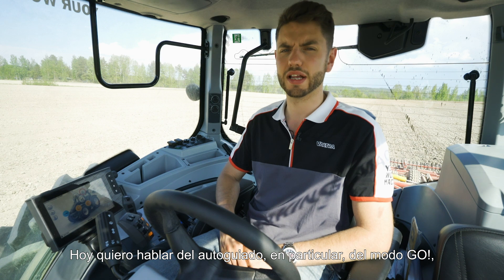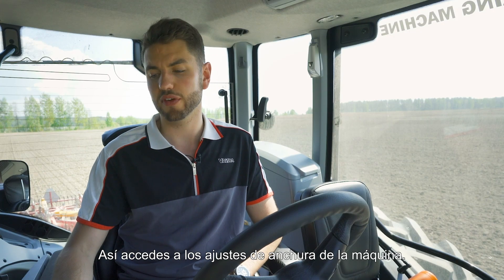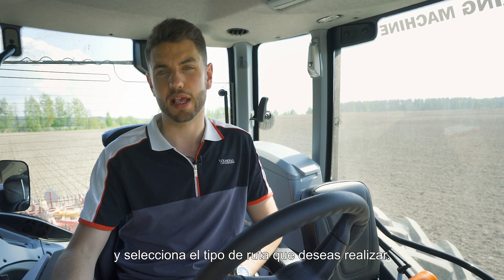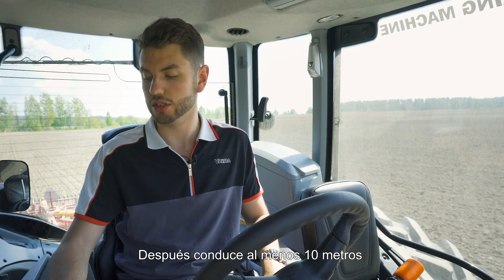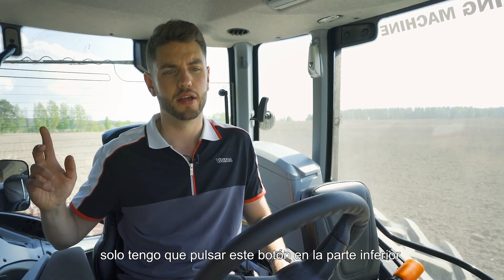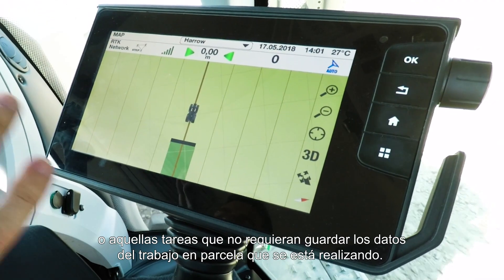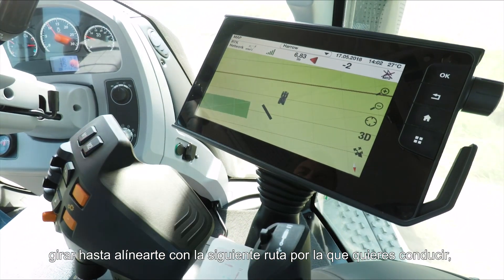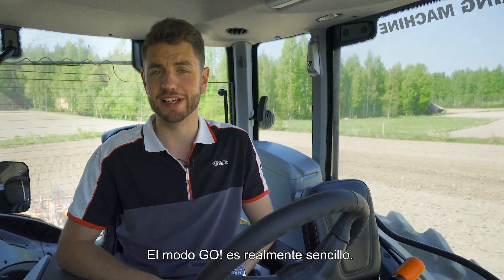Modo GO! - Valtra Smart Farming (subt.español)